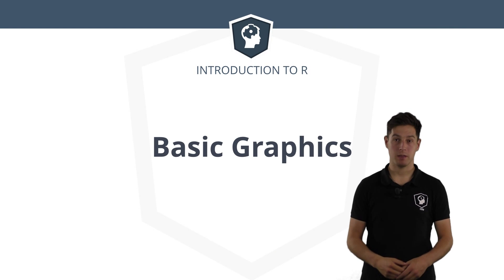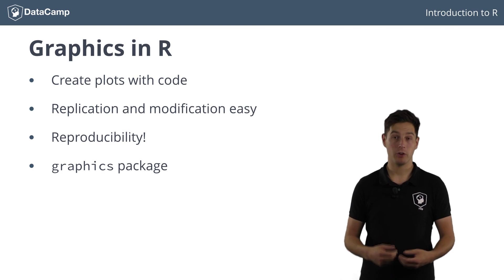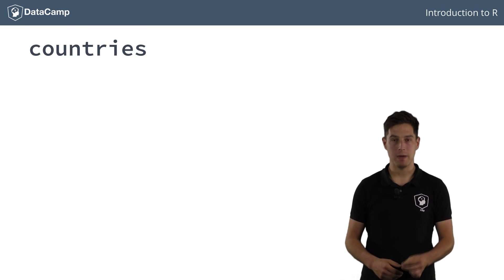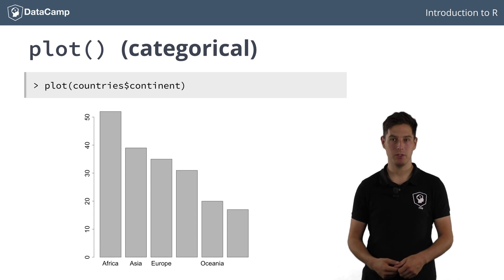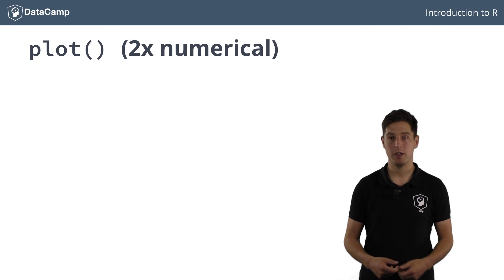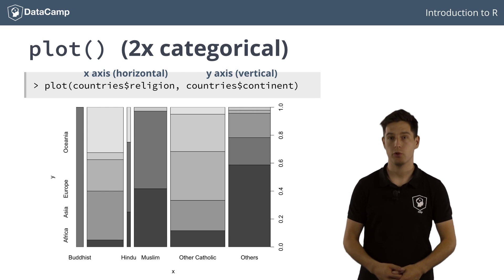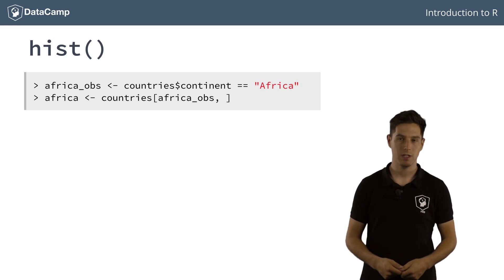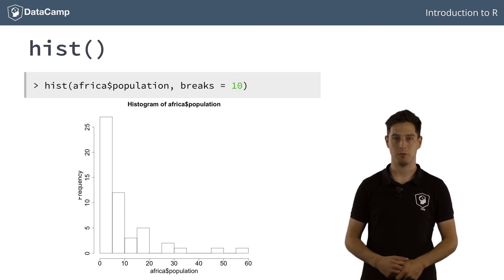R Tutorial - Making Basic Graphics in R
Learn how you can create basic graphics in R.

Join DataCamp today, and start our interactive intro to R programming tutorial for free

One of the main reasons that both academic and professional workers turn to R, is because of its very strong graphical capabilities. Walking away from graphical point and click programs such as Excel and Sigmaplot can be quite scary, but you'll soon see that R has much to offer. The big difference is that you create plots with lines of R code. You can thus perfectly replicate and modify plots inside R. This idea nicely fits into the spirit of reproducibility. The graphics package, that is loaded by default in R, already provides quite some functionality to create beautiful, publication-quality plots. Of course, throughout time, also a bunch of R packages have been developed to create visualizations differently or to build visualizations in very specific fields of study. Examples of very popular packages are ggplot2, ggvis and lattice, but I won't talk about those here.
Among many others, the graphics package contains two functions that I'll talk about: `plot()` and `hist()`. I'll start with the `plot()` function first. This function is very generic, meaning that it can plot many different things. Depending on the type of data you give it, `plot()` will generate different plots. Typically, you'll want to plot one or two columns from a data frame, but you can also plot linear models, kernel density estimates and many more.
Suppose we have a data frame `countries`, containing information on all of the countries in the world. There's of course the name of the country, but also the area, the continent it belongs to and other information such as population and religion. If you have a look at the structure of this data frame, you can see that there are numerical variables, characters, but also categorical variables, such as continent and religion. How would `plot()` handle these different data types? Let's find out!
Let's try to plot the continent column of `countries`. We do the selection using the dollar sign:
Cool. It looks like R figured out that continent is a factor, and that you'll probably want a bar chart, containing the number of countries there are in each continent. It also automatically assigned labels to the different bars. Now, what if you decide to plot a continuous variable, such as the population:
This time, the populations of the countries are shown on an indexed plot. The first country corresponds to the index 1, while the population of the fiftieth observation in the data frame corresponds to index 50. Of course it's also possible to plot two continuous variables, such as area versus population:
The result is a scatter plot, showing a dot for each country. There are some huge countries with many people living there, but also many smaller countries with also less people. It makes perfect sense that area and population are somewhat related, right? To make this relationship more clear, we can apply the logarithm function on both of the area and population vectors. You can use the `log()` function twice:
For every continent now, a stacked bar chart of the different religions is depicted. On the right, you conveniently see the axis showing the proportions of each religion in each continent. If you switch the two variables inside the plot function, for every religion, a stacked bar chart of the different continents is depicted. This means that the first element in the `plot()` function is the variable on the horizontal axis, the x axis, while the second element is the element on the vertical axis, the y axis.
All these examples show that the plot function is very capable at visualizing different kinds of information and manages to display the information in an interpretable way.
To better understand your numerical data, it's often a good idea to have a look at its distribution. You can do this with the `hist()` function, which is short for histogram. Basically, a histogram is a visual representation of the distribution of your dataset by placing all the values in bins and plotting how many values there are in each bin. Say we want to get a first impression on the population in all of Africa's countries. With a logical vector, africa_obs, you can perform a selection on the countries data frame, to create sub data frame that contains only african countries.